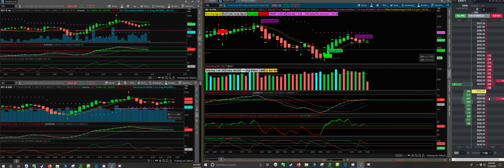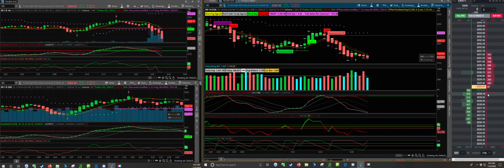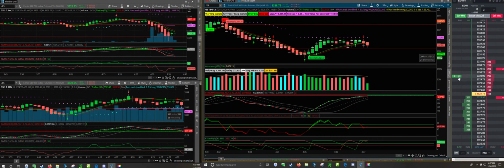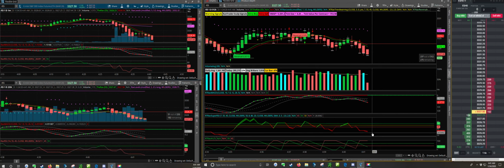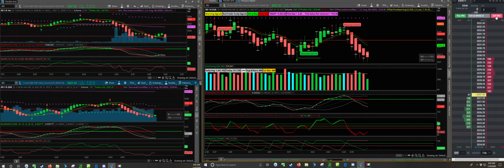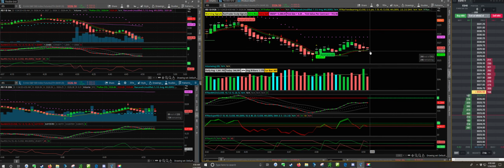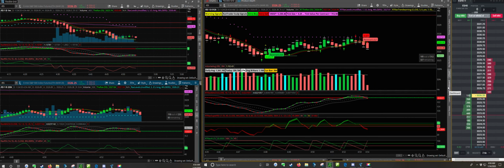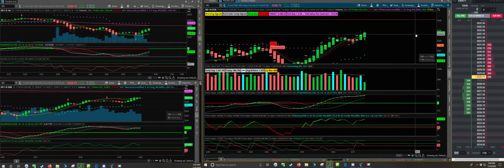jan24 dual charts excellent lesson at the end! 1440p